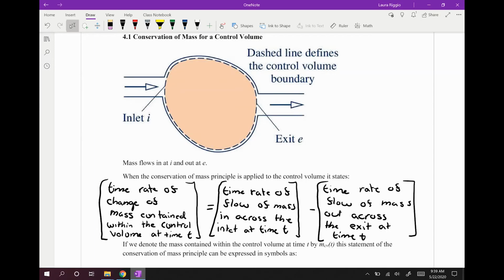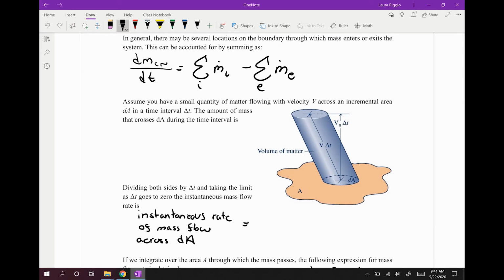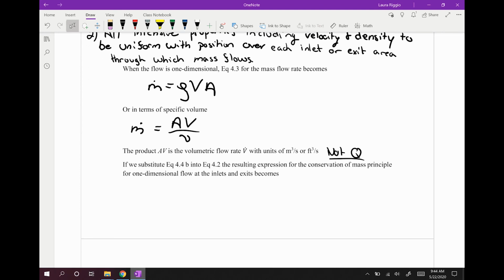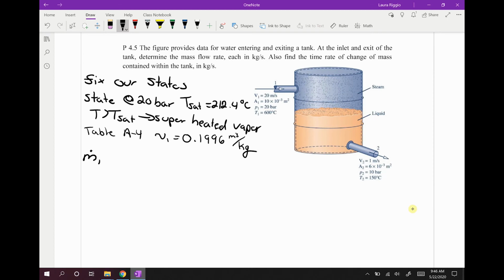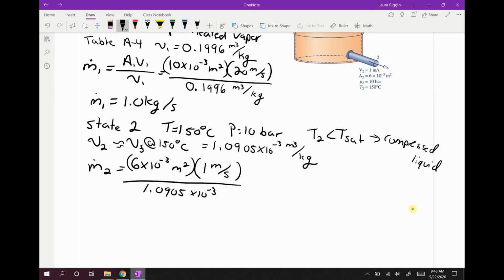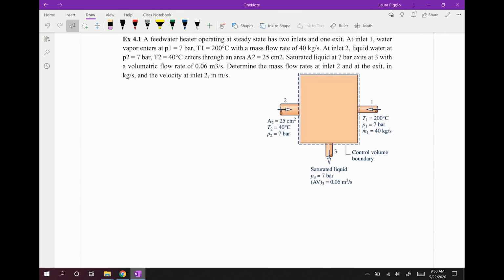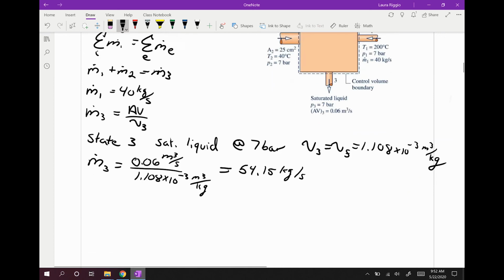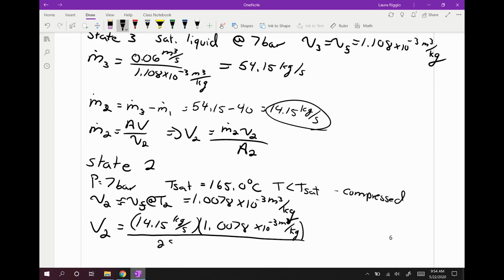Lecture 21 Mass Conservation